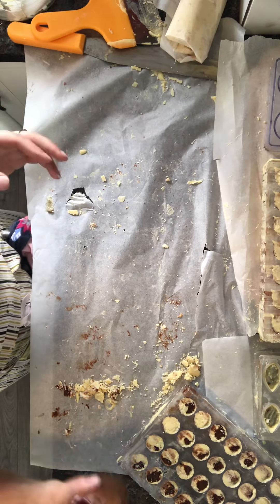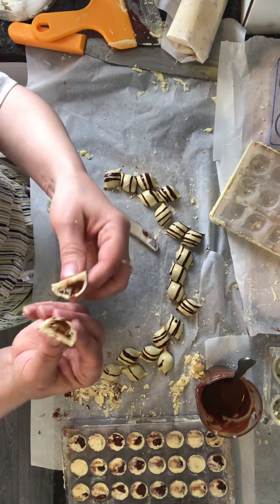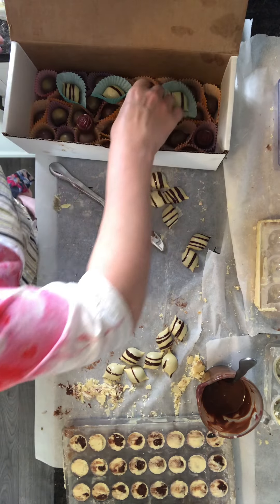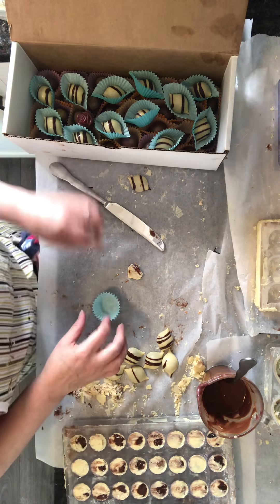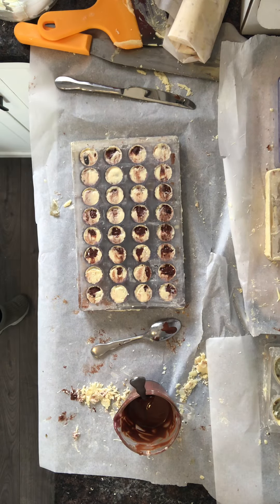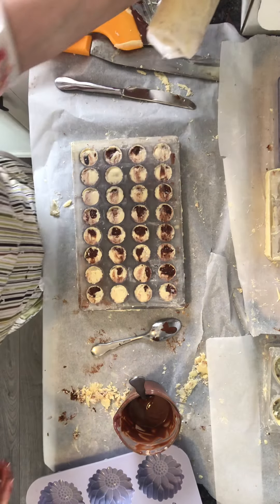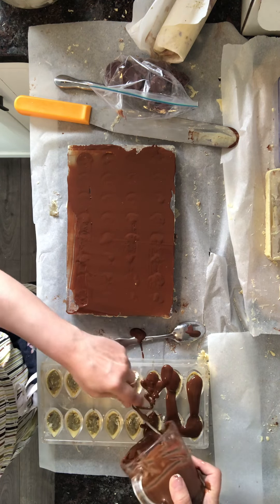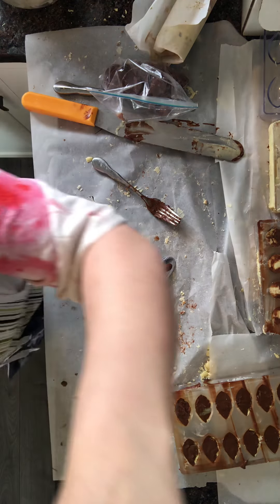Mothers Day White Chocolate Part 6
Almost done for the day!